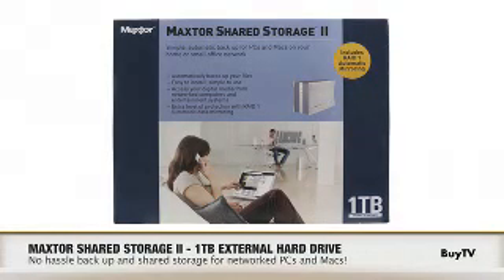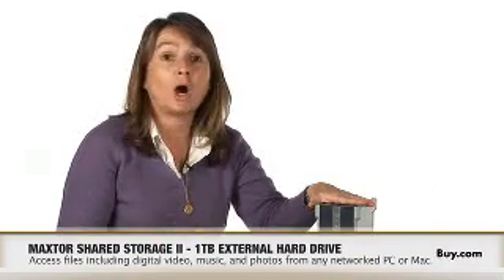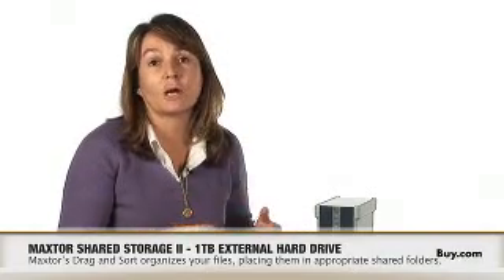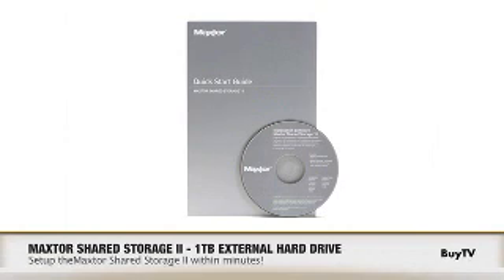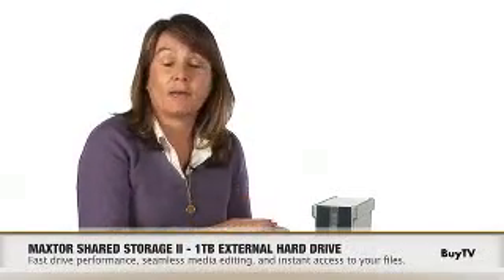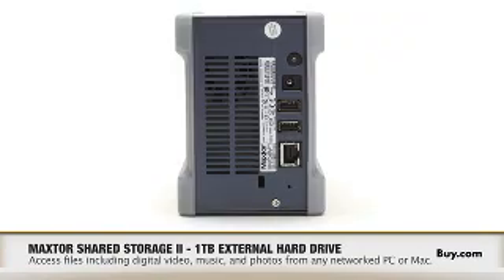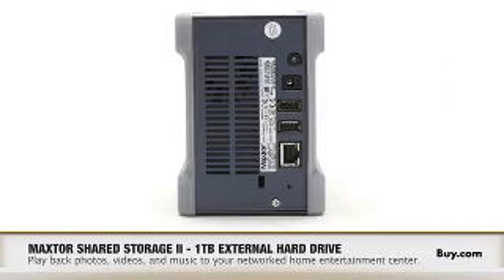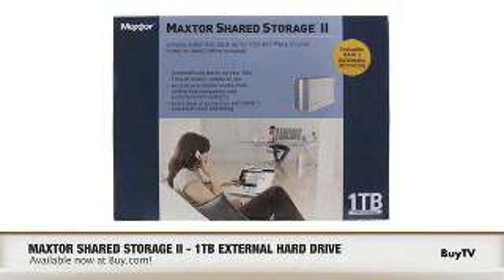BuyTV Product Feature - Maxtor Shared Storage II